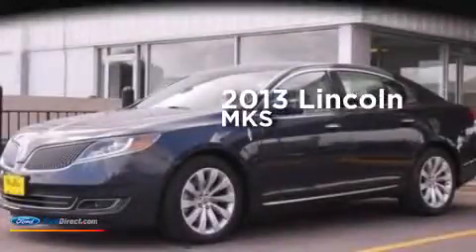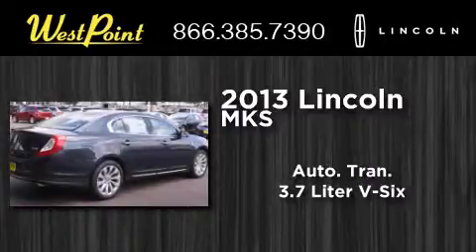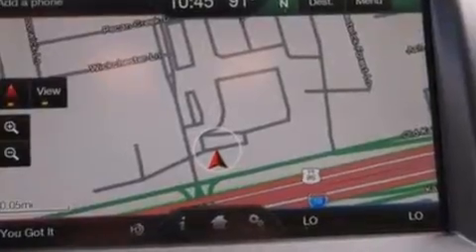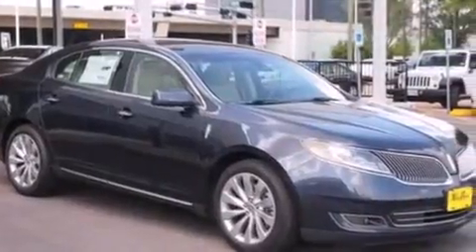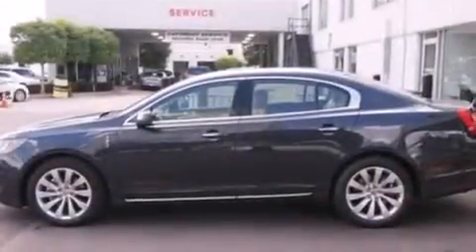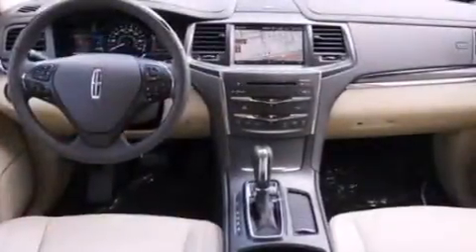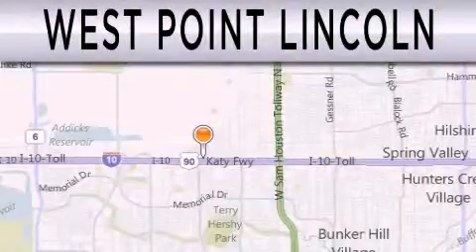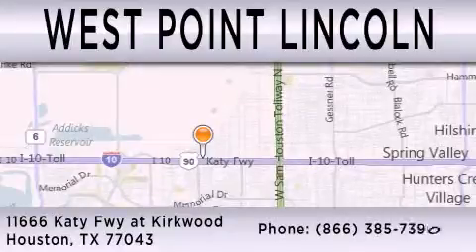2013 LINCOLN MKS Houston TX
We have been honored to serve the Houston TX area , we promise that your experience at our dealership will exceed your expectations ! Year : 2013 Make : LINCOLN Model : MKS Engine : 3.7L V6 24V MPFI DOHC Trans . : 6-SPEED AUTOMATIC Exterior : SMOKED QUARTZ TINTED CLEARCOAT METALLIC Interior : LIGHT DUNE Stock : 3S167 West Point Lincoln 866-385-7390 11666 Katy Freeway Houston , TX 77043